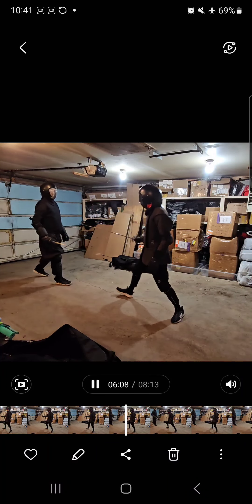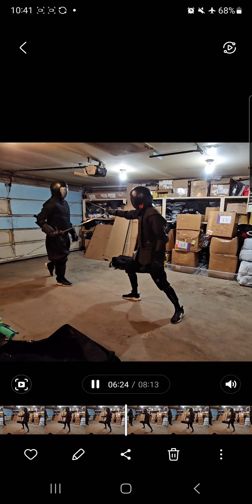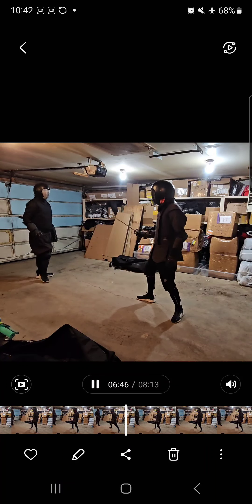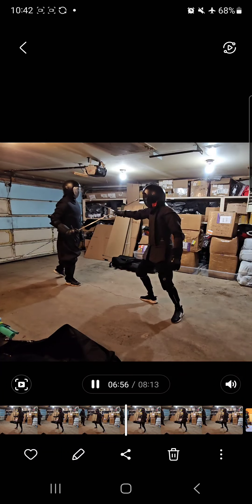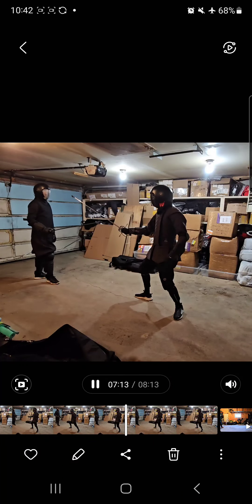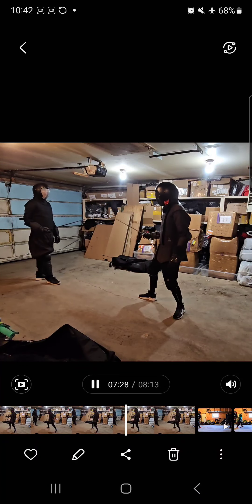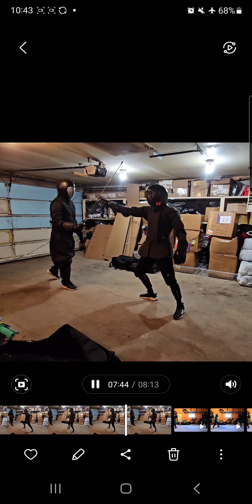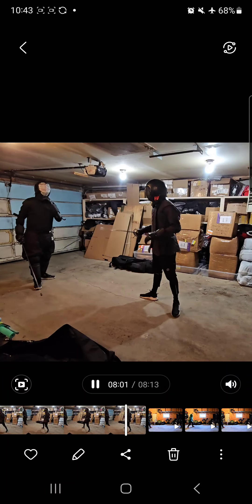Storica Defensa Instructional- Gain the Blade, Cavazione, Counter Attack.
Hey Everyone! Myself and a few of my favorite coaches designed a training program called Storica Defensa for Historical Fencing coaches. We currently have curriculums for Broadsword, Sidesword, Smallsword, Rapier, Greatsword and Longsword. The program was designed based on our lifetimes of research into historical fencing as well as best practices taken from our coaches in modern sport and classical fencing. We have also developped unique rulesets for each weapon, a tournament League, a club and competition ranking system and a mentoring community. If you're interested in participating, let me know!

This is a demonstration of one example of the many video lessons on coaching that Storica Defensa has! It's currently free of charge but likely won't stay that way for long!